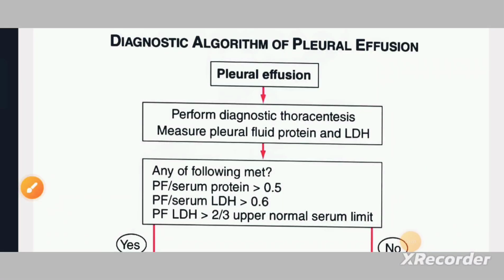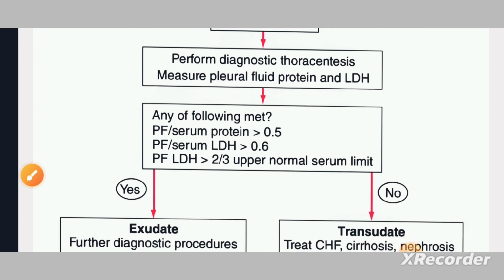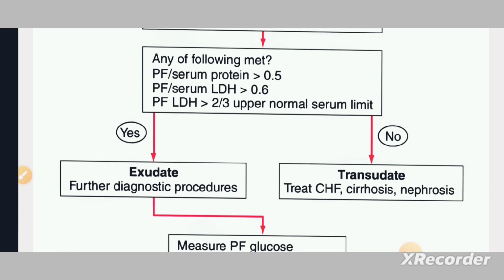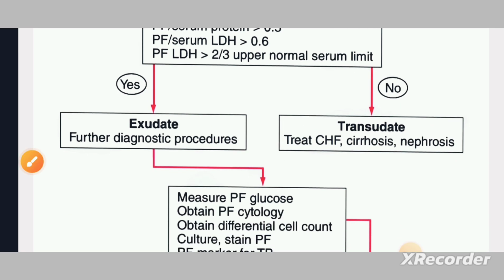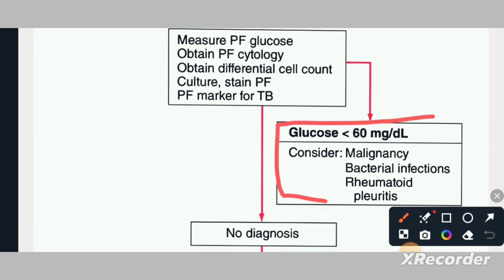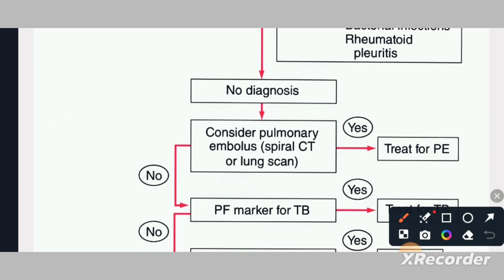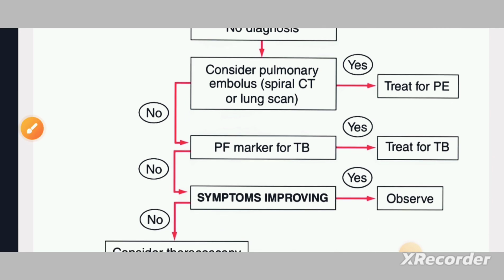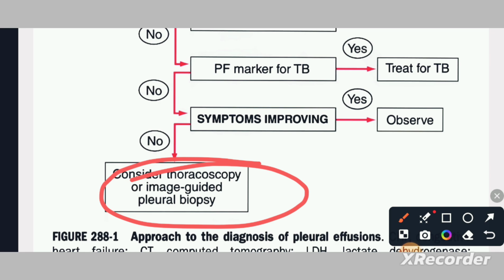pleural effusion diagnostic Algorithm | Harrison | Internal medicine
Diagnostic Algorithm of pleural effusion
How to diagnose pleural effusion?
How to approach to diagnosis in pleural effusion?